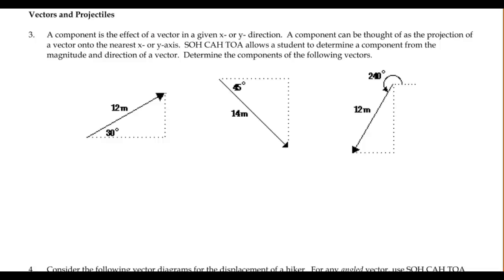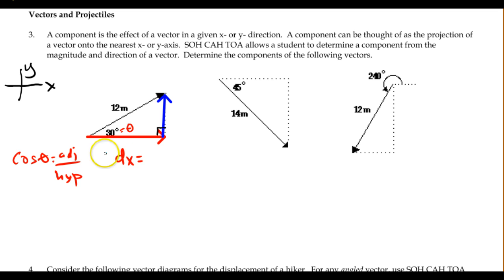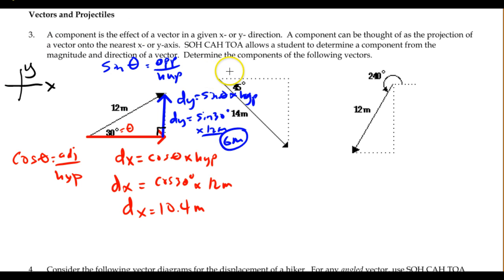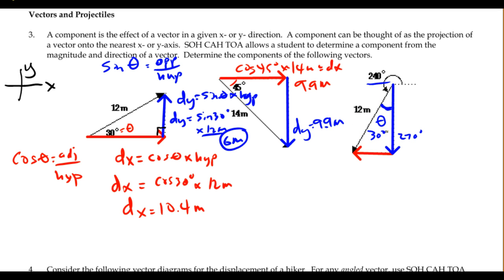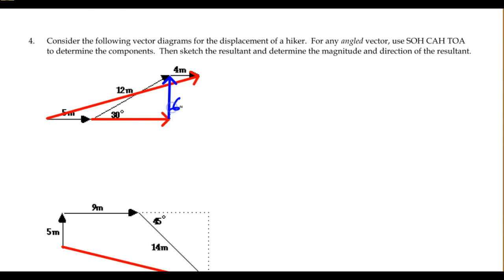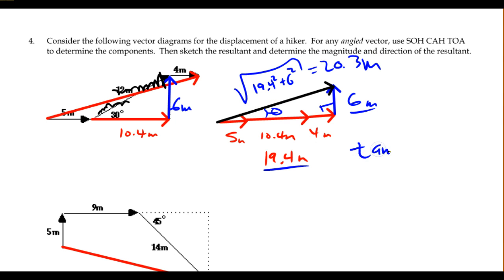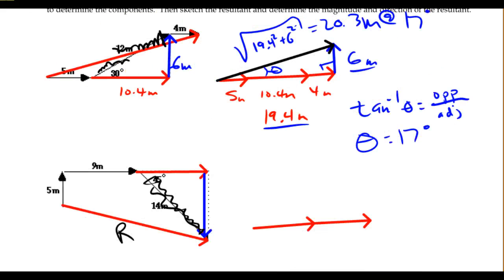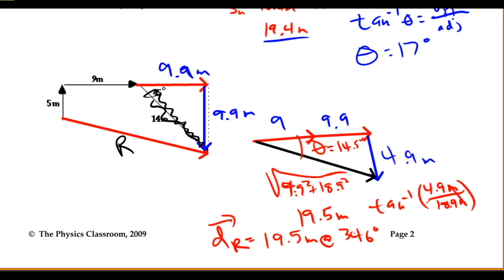2 Dimensions Guidesheet 4b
This video covers the use of vector components for addition of vectors.